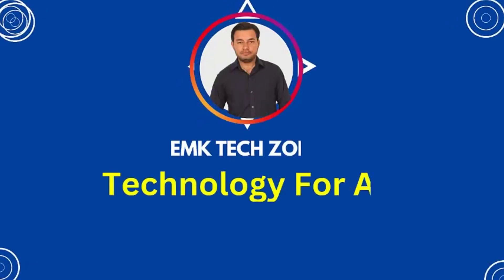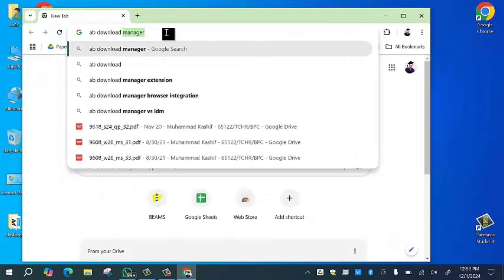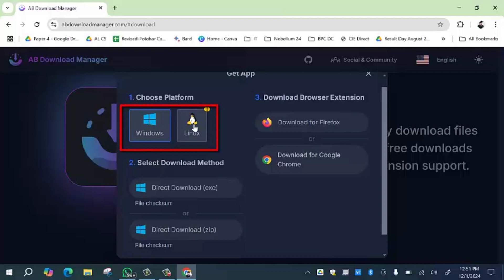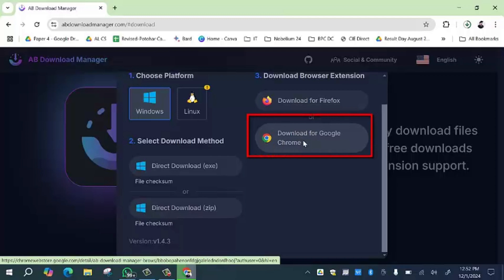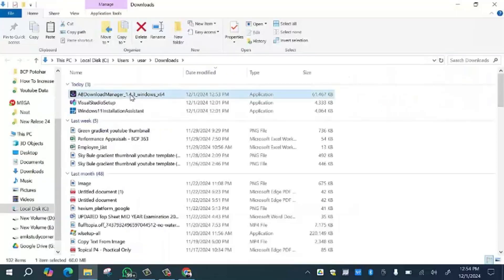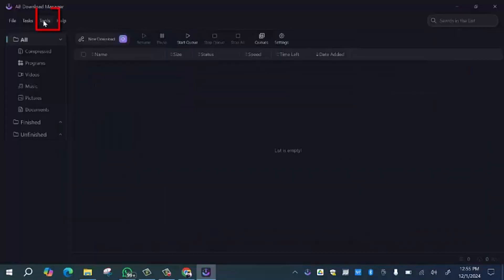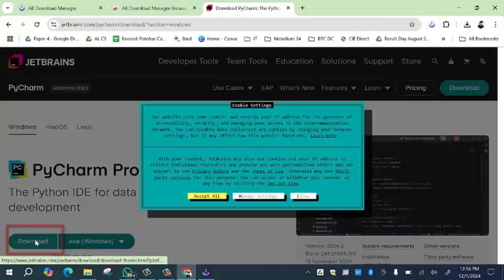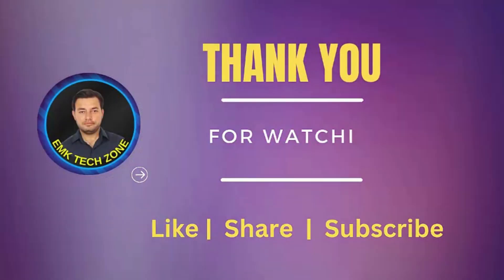Best Life Time Free Download Manager for PC Alternative To IDM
In this video on the EMK Tech Zone YouTube channel, we’ll show you how to download a free download manager for PC that works seamlessly on Windows 10 and Windows 11. This is the best alternative to IDM and is available completely free of cost for a lifetime. Whether you’re looking for a new download manager for PC, a fast downloader for Chrome, or simply the top free download manager for 2024, this solution has you covered. Perfect for those searching for a free downloader for laptops, it’s one of the best download managers for PC, offering fast downloads, reliability, and compatibility. Learn how to easily set up this free download manager and enhance your downloading experience.